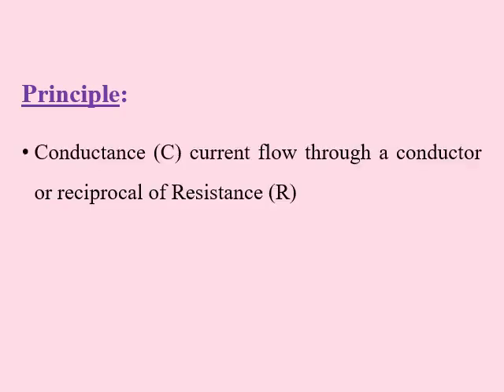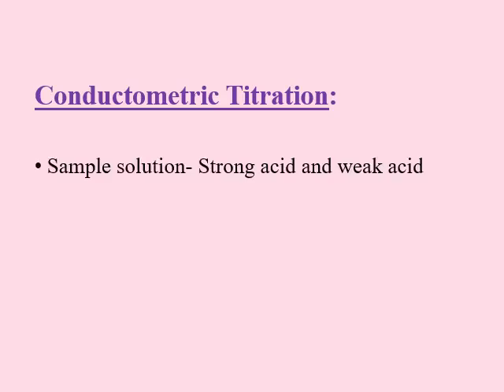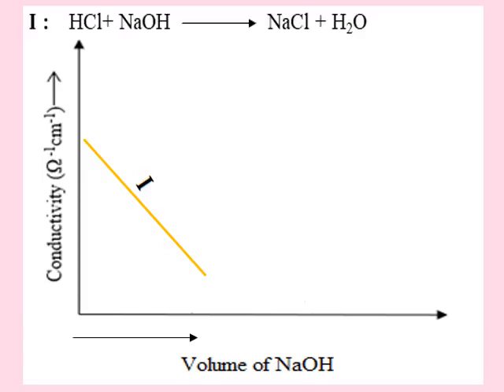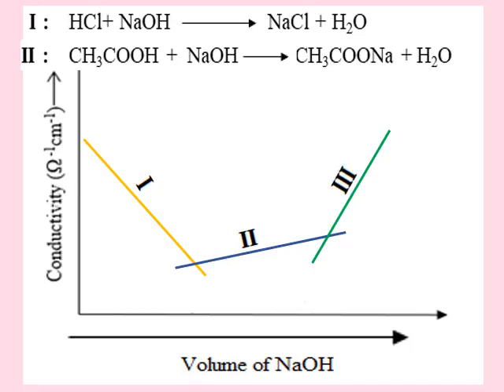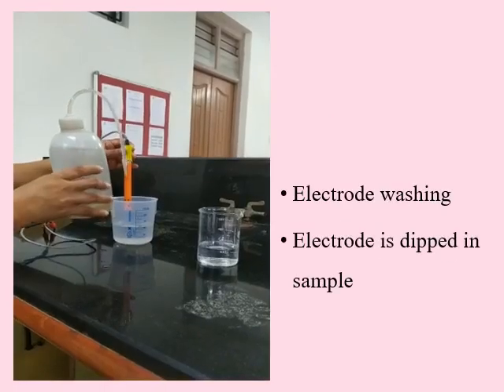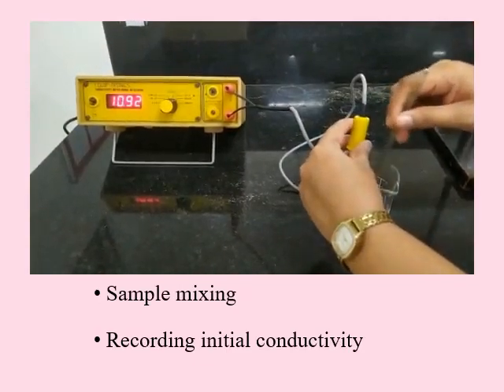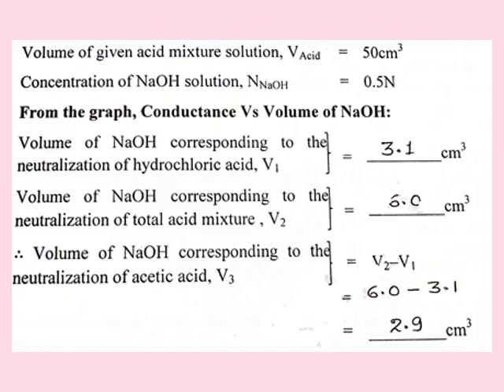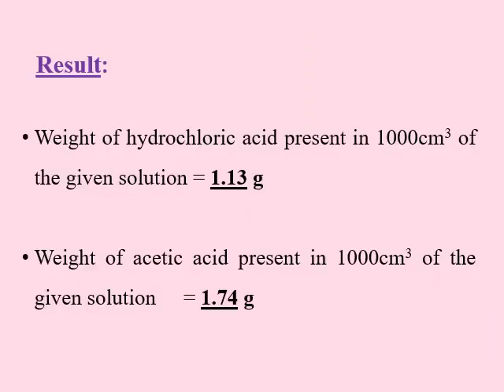18CHEL26 Conductometric titration